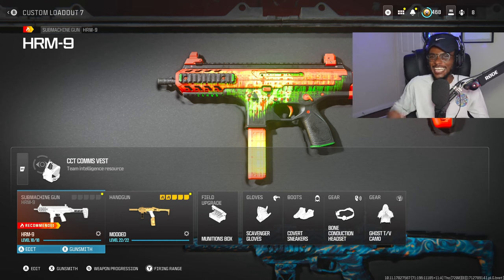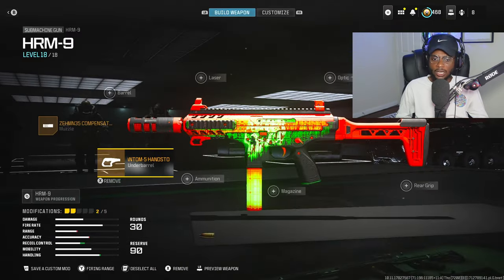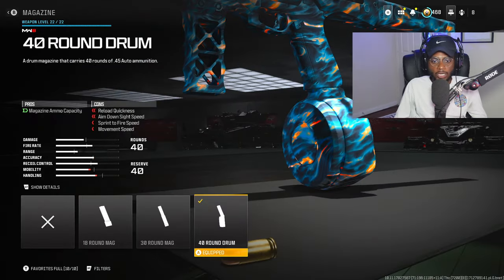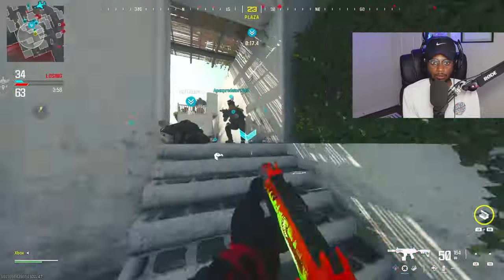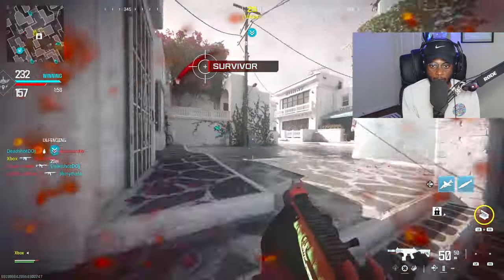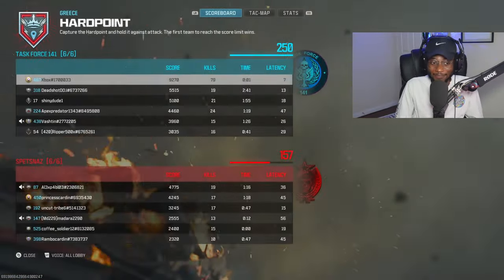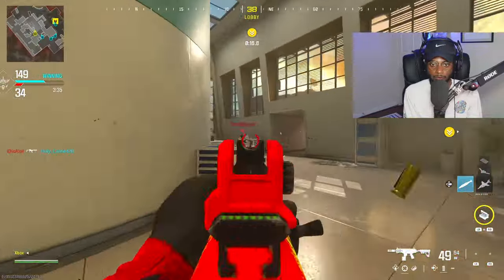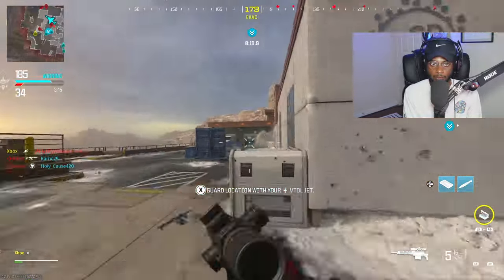the *NEW* HRM 9 CLASS is INSANELY BROKEN in MW3! (Best HRM 9 Class Setup) - Modern Warfare 3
Modern Warfare 3 - Best HRM 9 Class MW3 / HRM 9 MW3 HRM 9 Class Setup that has NO RECOIL and INSANE DAMAGE in Modern Warfare 3 Season 3! This Best HRM 9 Class Setup is META in Season 3 MW3! Hope you enjoy the video and make sure to have a wonderful rest of your day!

Check out BrownMagician Services for the best Call of Duty Services, Including Call of Duty Exclusive Camo Unlocks, Warzone Nuke Completions, Ranked Play Boosts, Zombie Schematics, Weapon Level Services, Rank Services, Unlocks, Warzone:Mobile and Much More for Lots of Other Games!

0:00 Best HRM 9 Class Setup MW3
4:15 HRM 9 MGB NUKE Gameplay 1 MW3
14:28 HRM 9 MGB NUKE Gameplay 2 MW3